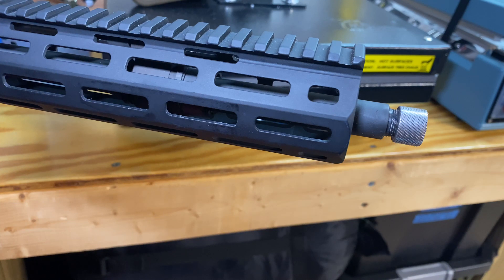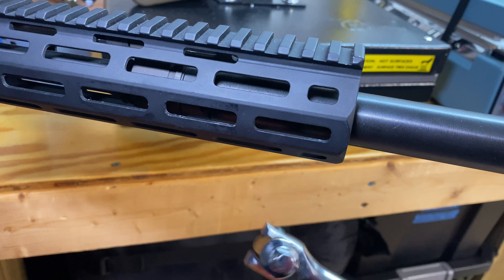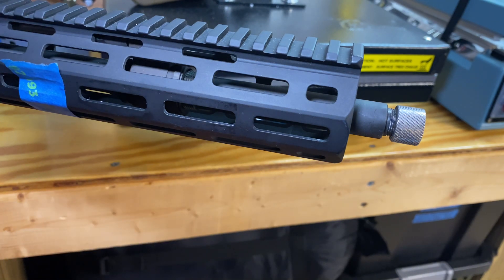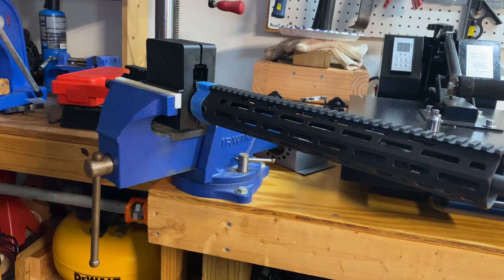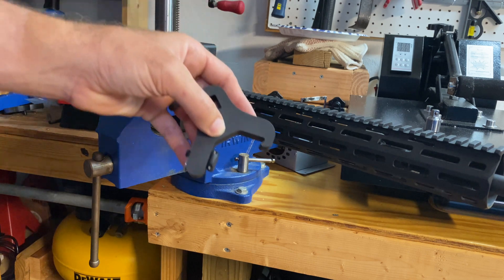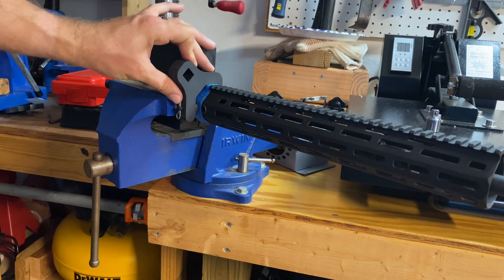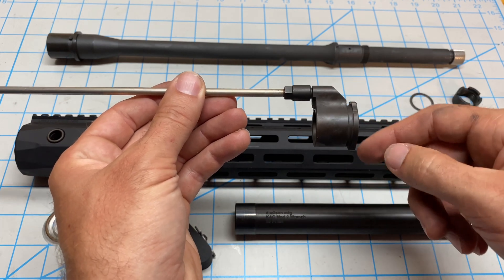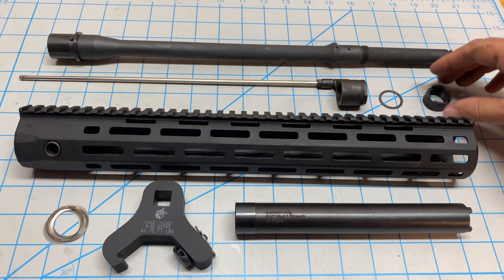6ARC Knight’s LPR - Ep. 003 - Removal of the SR15 Mod 2 URX4 and Gas System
In this episode we’re disassembling the 16” SR15 upper to get it ready for the 6ARC barrel. We talk about the tools and methods to remove the Knights SR15 Mod 2 gas system and the URX4 hand guard.

NOT SHOWN: in this video we were using our prototype SR15 Torque Rod in the barrel extension to remove the muzzle device and castle nut. The SR15 Torque Rod fits only the SR15 E3 barrel extension (does not fit SR25 or AR15 milspec extensions) and is available on our website in case you can't find a Knightstick.

I bought the Mod 2 castle nut wrench from D. Wilson Manufacturing.